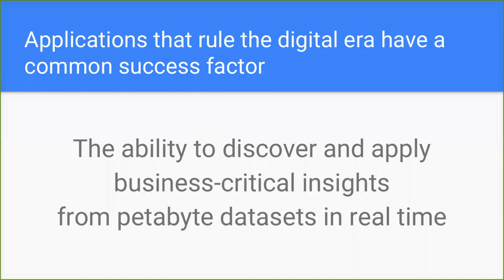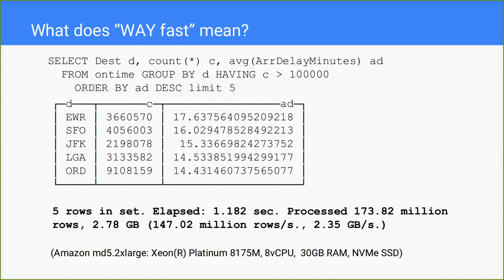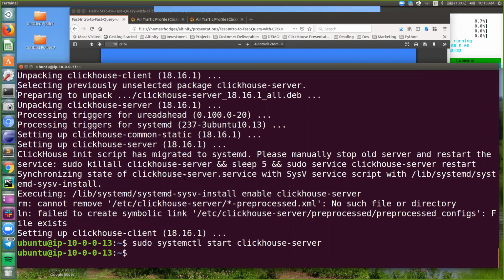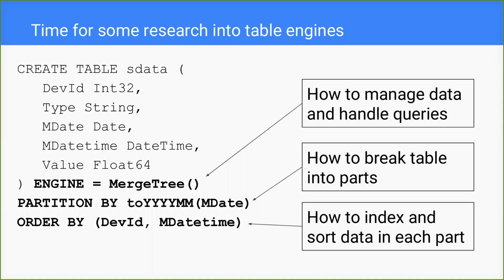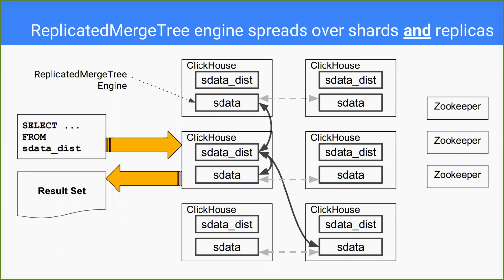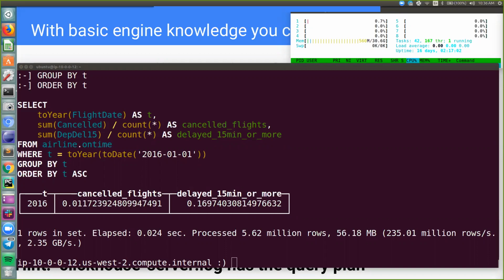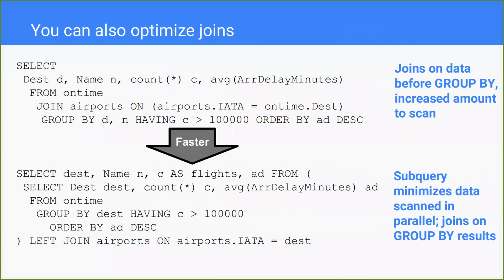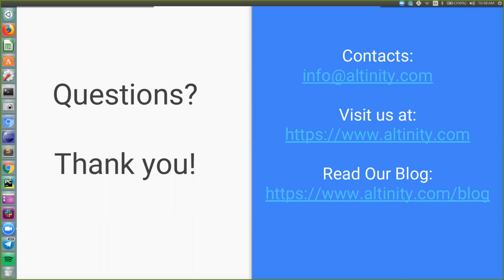A Fast Intro to Fast Query with ClickHouse® | ClickHouse Webinar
Extracting business insight from massive pools of machine-generated data is the central analytic problem of the digital era. ClickHouse DataWarehouse addresses it with sub-second SQL query response on petabyte-scale data sets. In this webinar (March 6, 1029), we discuss the features that make ClickHouse increasingly popular, show you how to install it, and teach you enough about how ClickHouse works so you can try it out on real problems of your own. We end this talk by showing cool demos (of course!) and answering your questions.

Speaker Bio:
Robert Hodges is CEO of Altinity, which offers enterprise support for ClickHouse. He has over three decades of experience in DataManagement spanning 20 different DBMS types. ClickHouse is his current favorite. ;)